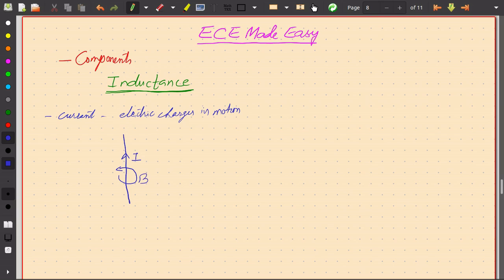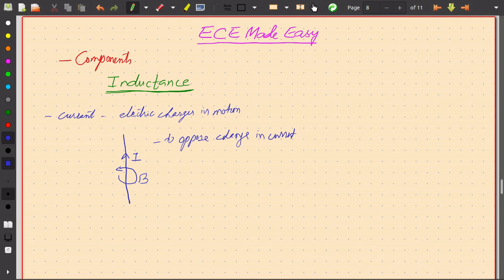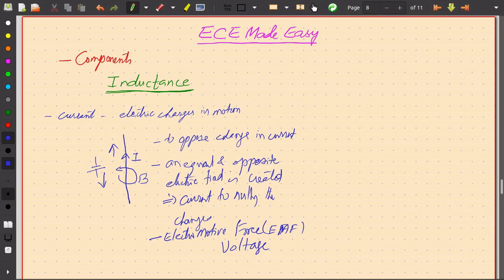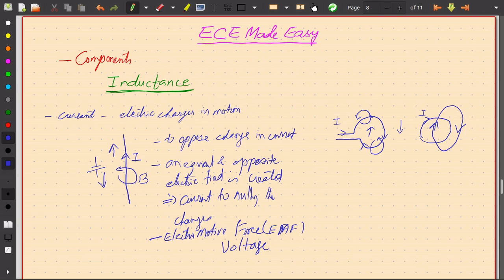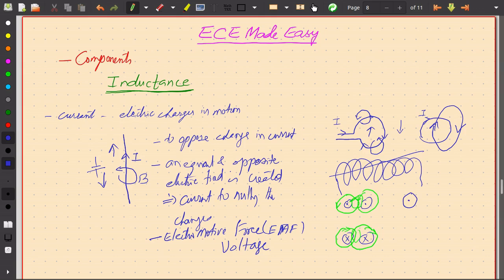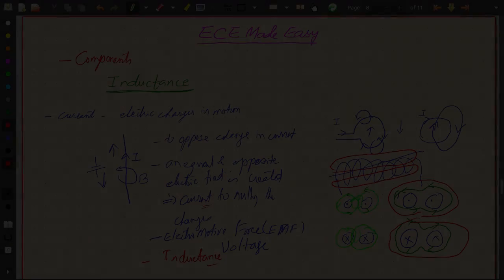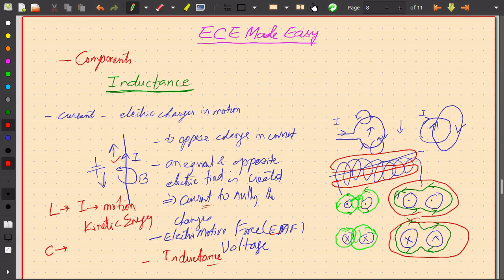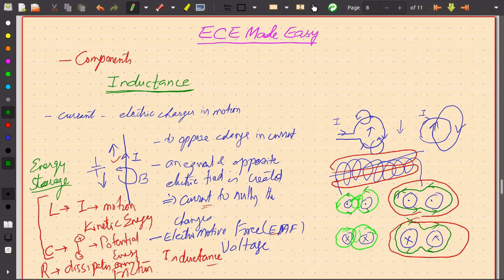ECE Made Easy Inductance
This lecture aims at introducing the very basics of inductance and its behaviour. Easy to understand examples.
Magnetic field
Coil to improve magnetic field
Kinetic energy storage